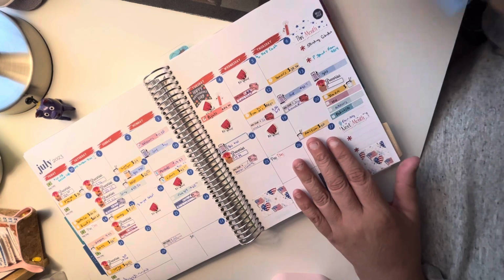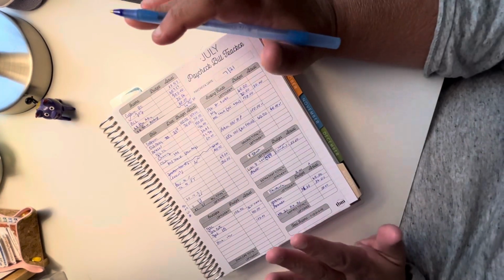Weekly Paycheck Budget 7/21..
Credit card payments, variables, envelopes & any savings challenges